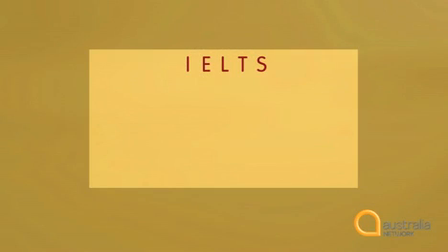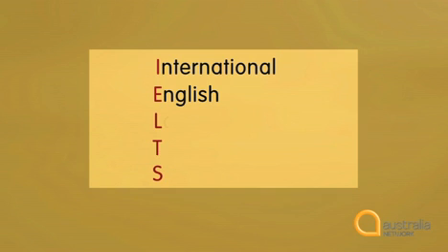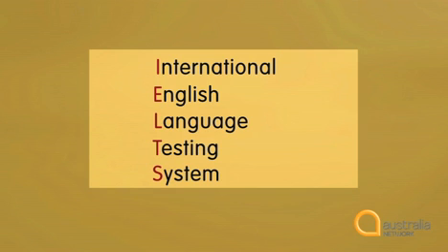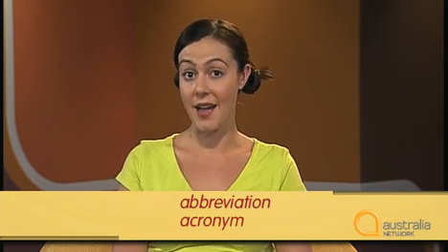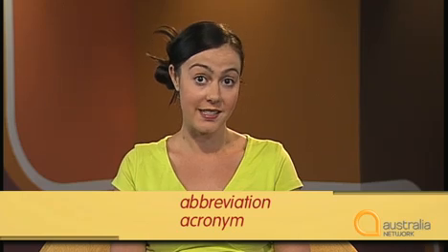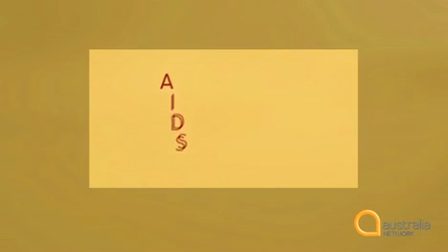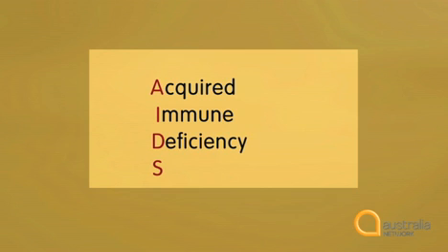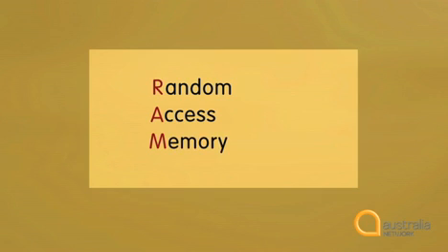‪Study English - IELTS Preparation‬ DVD1 - P9 - ADHD